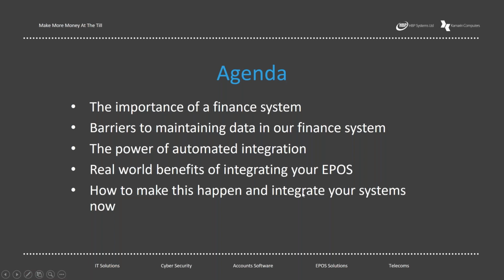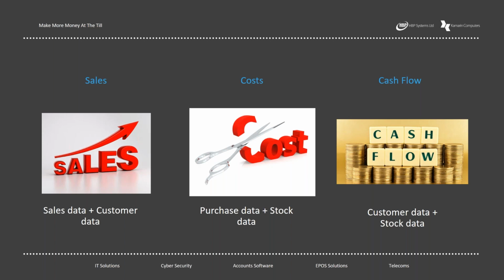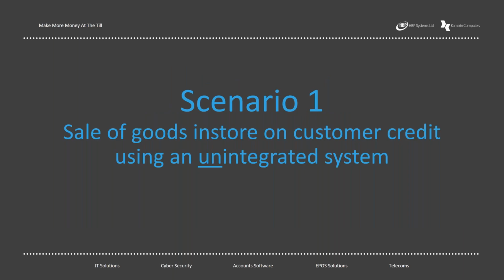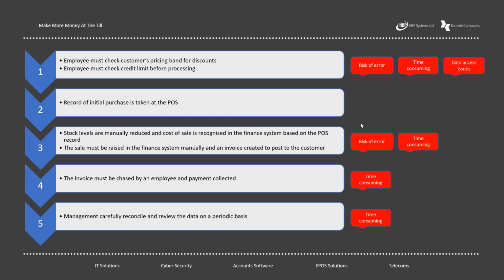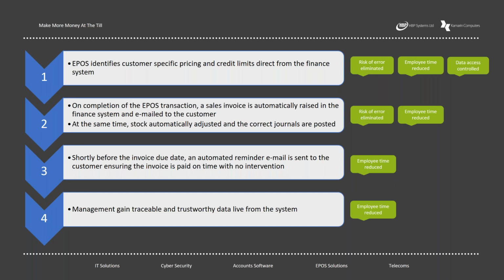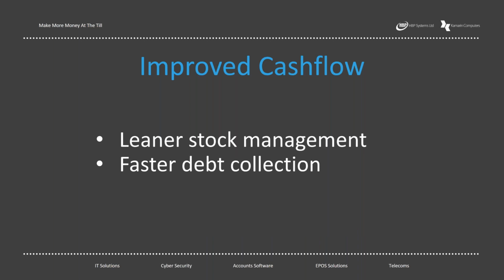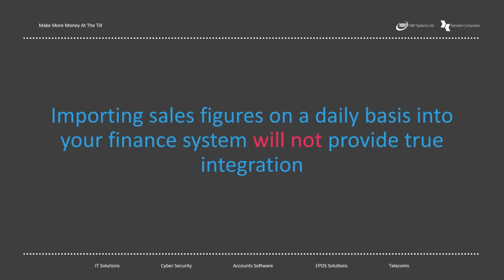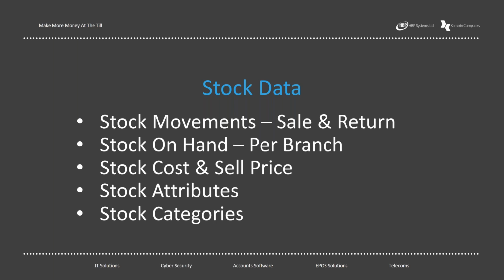The Power of EPOS Integration & How To Make More Money At The Till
In this video, you'll discover the power of having an integrated EPOS system that directly links to your accounting software. This setup can help you make more money and become a more efficient business.